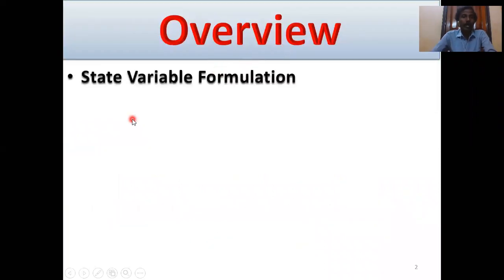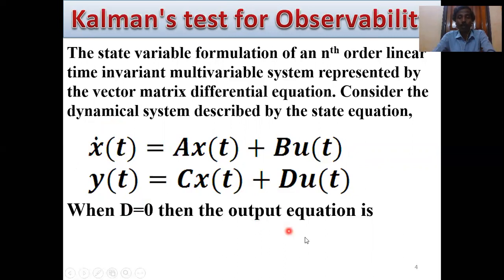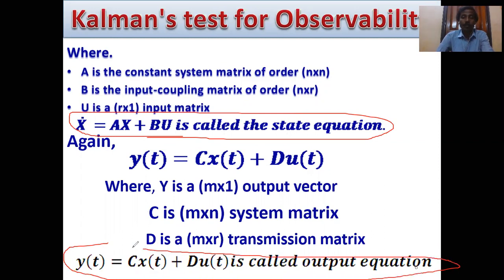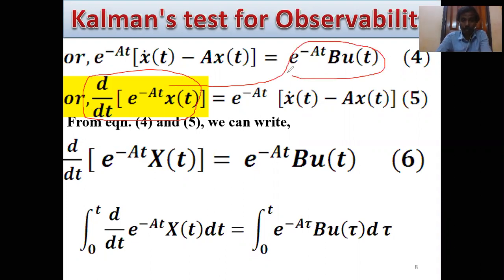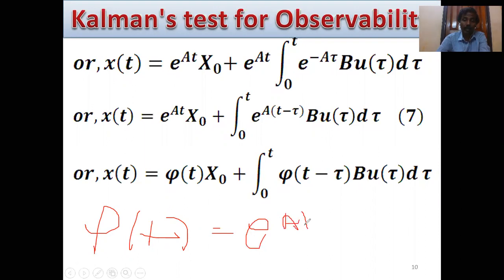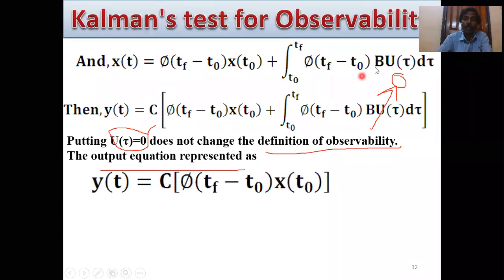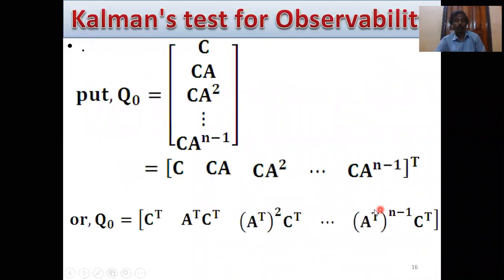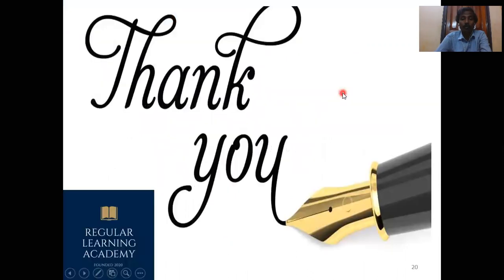Lecture 36: Observability Test | Kalman's Test For Observability | Concept of Observability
Lecture 36: Observability Test | Kalman's Test For Observability | Concept of Observability | State Observability
Lecture No: 36
Lecture Series on State Space Analysis (BE, B.Tech, ME, M.Tech, EE, EEE, ECE, GATE exam, Class Notes, PSU, any competitive or Interview exam)
Reference Book: Control Systems "State Space Analysis of Control Systems"

Description: This video gives the Basic Idea of Controllability and Observability in Control Systems - State Space Analysis - Control Systems, A Conceptual Approach to Controllability and Observability, Observability in State Space, State Variable Formulation, What is controllability?, What is Observability?, Kalman's test for Observability, Proof of Observability, What is Observability matrix ?, Theorems on Observability, Idea of complete State Observability, Complete Observability, Definition of Observability.
Lecture Series on State Space Analysis for BE, B.Tech, ME, M.Tech, EE, EEE, ECE, GATE exam, Class Notes, PSU, any competitive or Interview exam